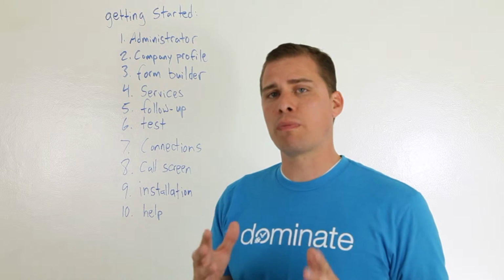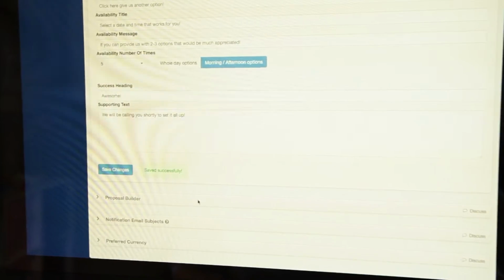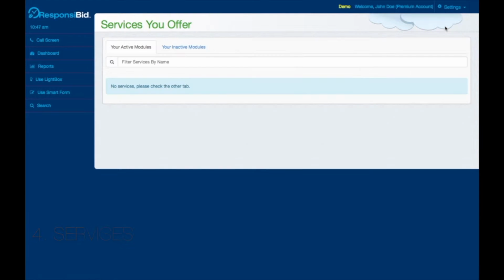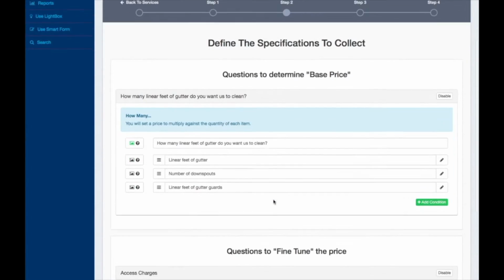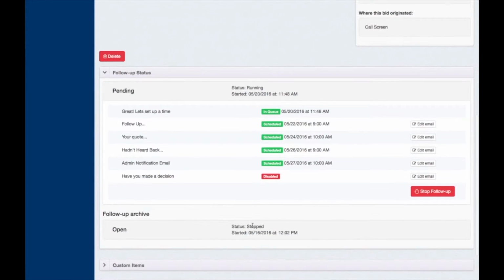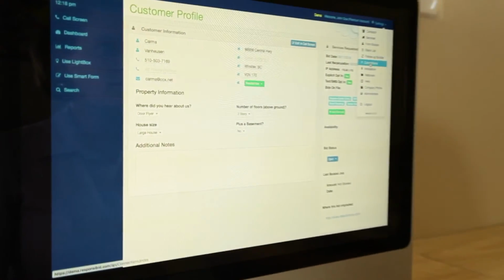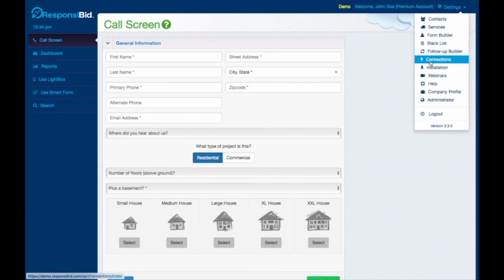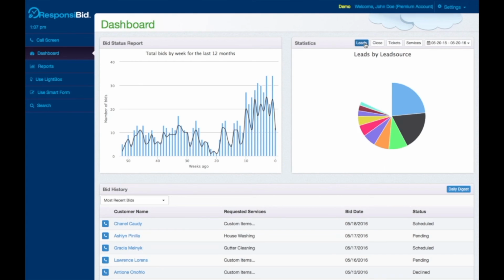Welcome to your new ResponsiBid app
Learn how to quickly get ResponsiBid up and running.